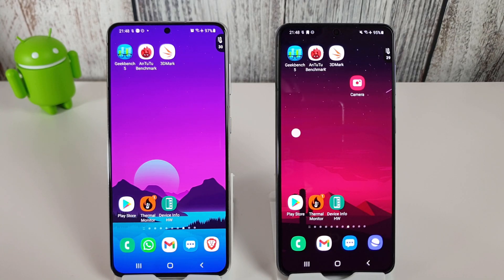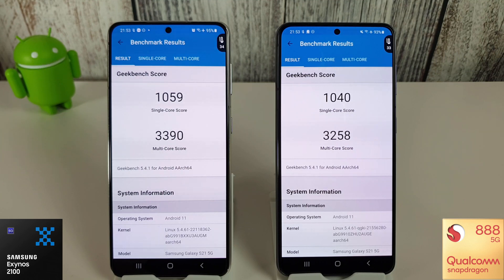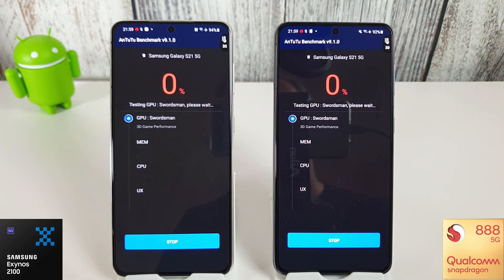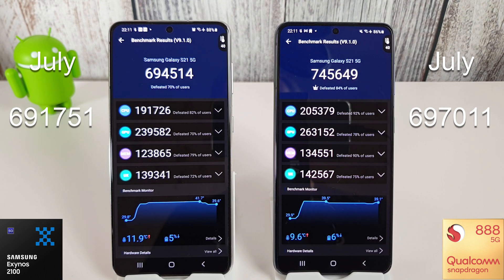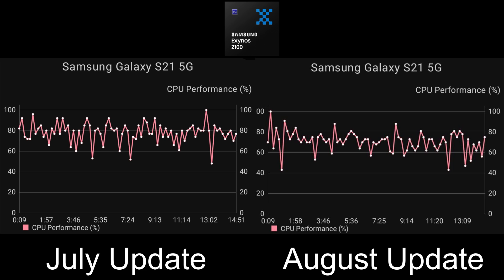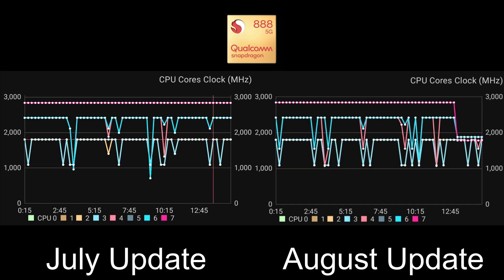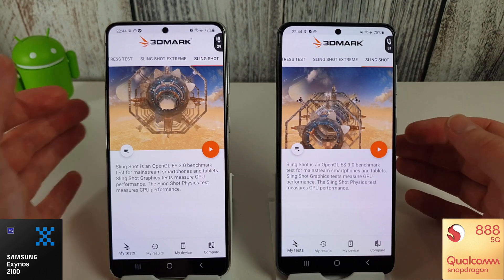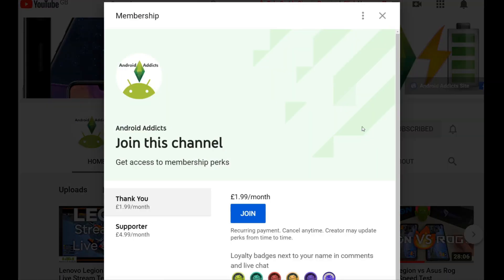Galaxy S21 Benchmark Test August Update - Exynos 2100 vs Snapdragon 888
The August update is here for both the Galaxy S21 Exynos 2100 and Snapdragon 888 so let's put them head to head and see what their benchmark scores are looking like this month. There have been bug fixes and stability improvements so hopefully this means some better scores.

00:00 GeekBench CPU
01:32 GeekBench Compute
02:11 AnTuTu Benchmark
03:43 AnTuTu Benchmark Results
05:01 AnTuTu Stress Test
07:39 3DMark Wild Life
08:30 3DMark Sling Shot

The thermal monitoring widget I'm using is called "Thermal Monitor" and can be found in the Play Store